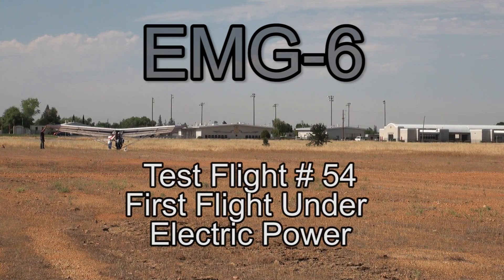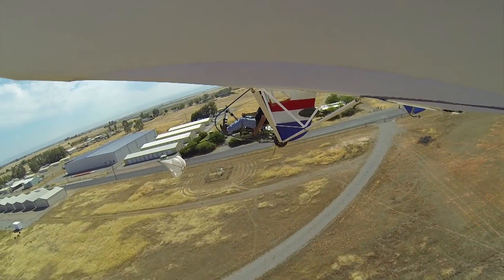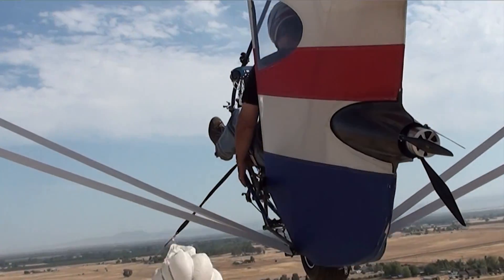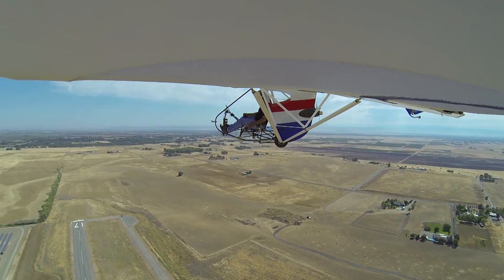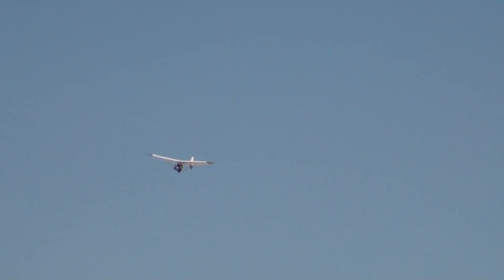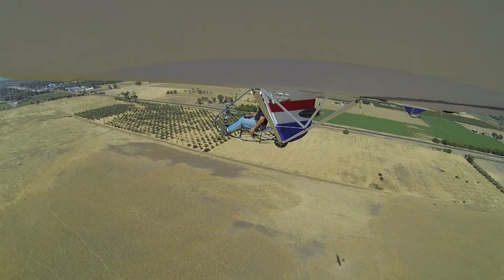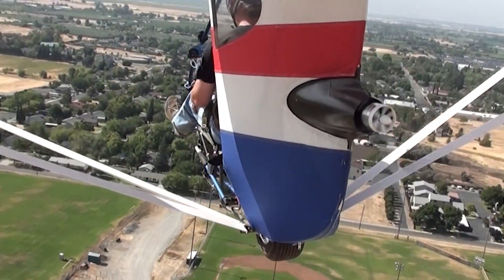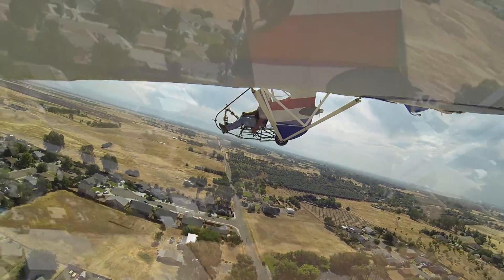EMG-6 Test Flight #54 (First Flight With Electric Power)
This is the 1st test flight series using the predator 37 electric sustainer motor on the EMG-6. This is the 3rd of 3 test flights that were conducted on July 7, 2014. In this video we get a surprise malfunction during the end of the flight.